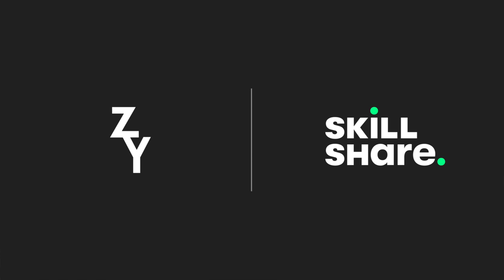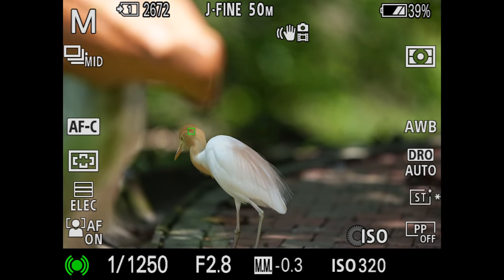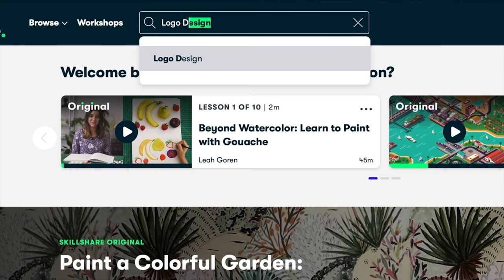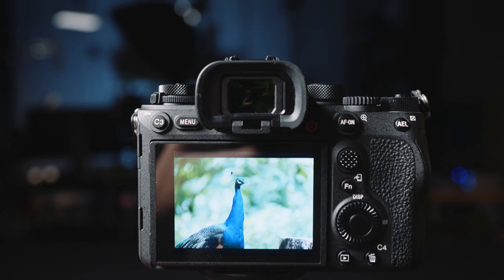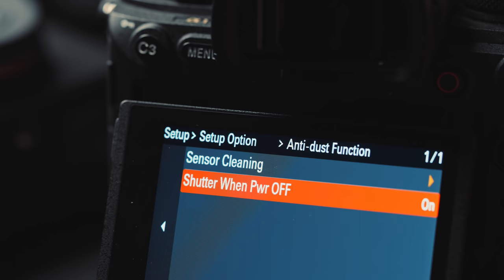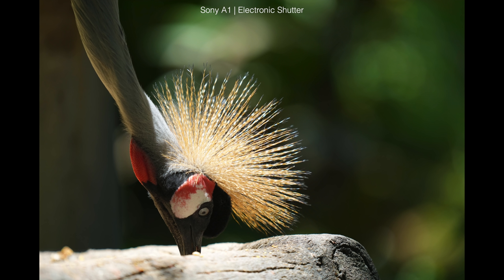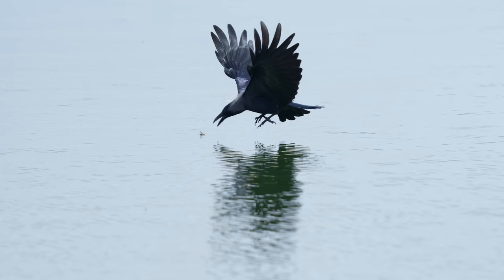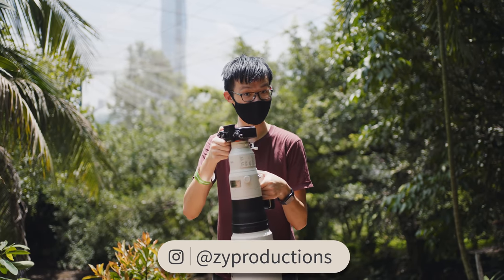$19,500 Photography Setup! - Sony’s Most Expensive Combo [Sony a1 + 600mm F4 GM ft. 400GM]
The Sony Alpha 1 is expensive - but the 600GM lens is even more expensive! Combine those two, and you get a ridiculously unaffordable setup. (Throw in another FE 400mm F2.8 GM into the mix?)

Brad's Atomic Digital Arts & Media